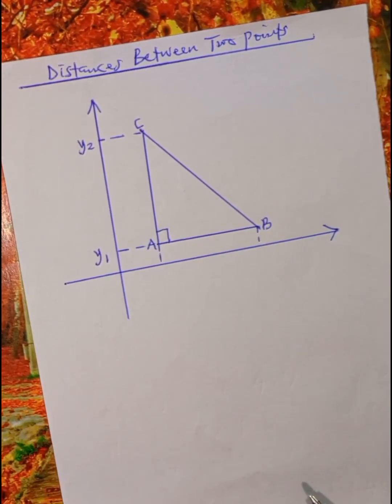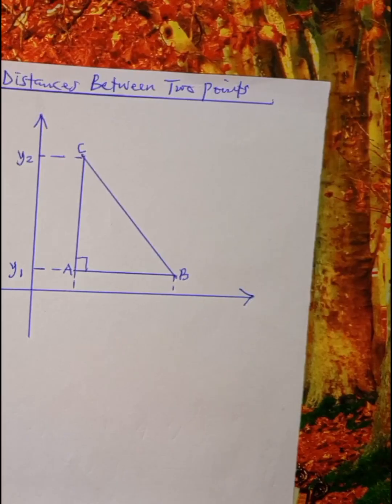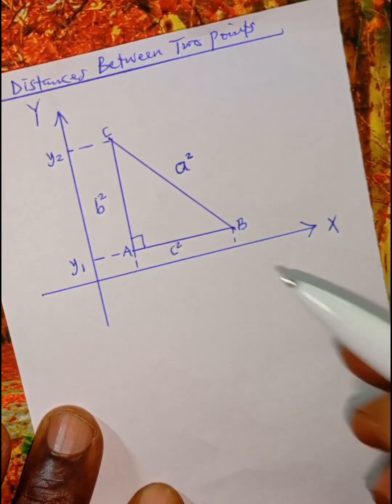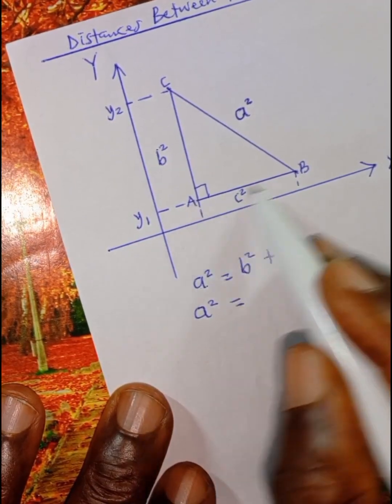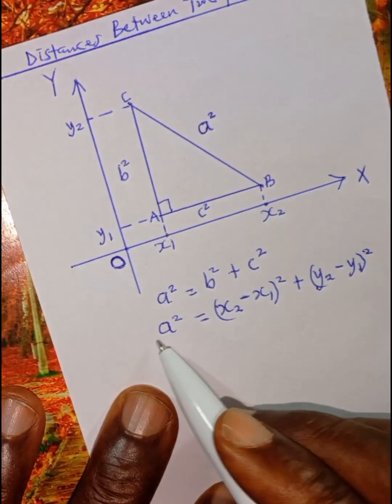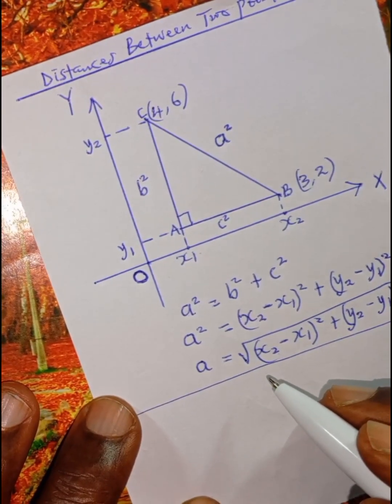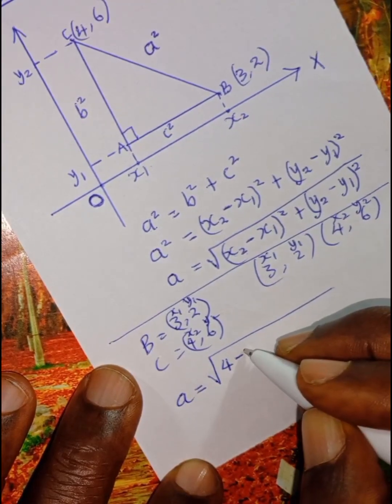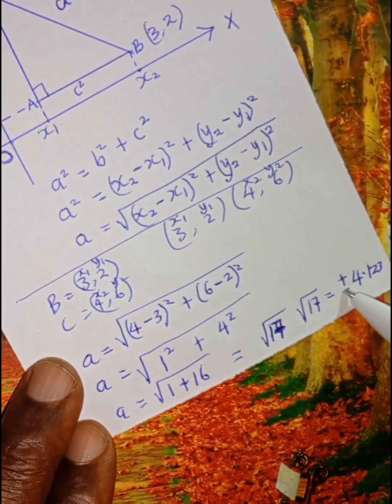Mathematics - Distance Between Two Points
This is one of the best methods to calculate distance between two points.